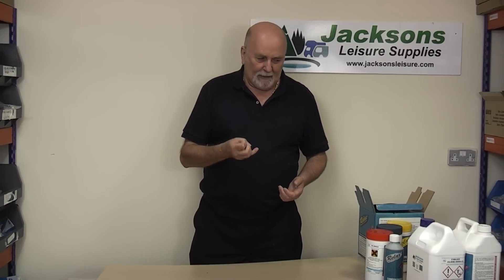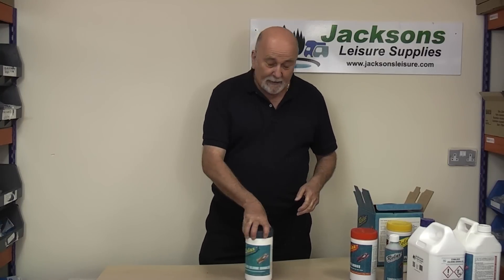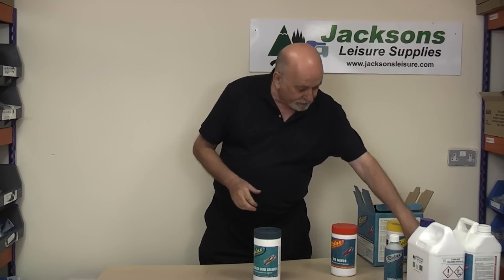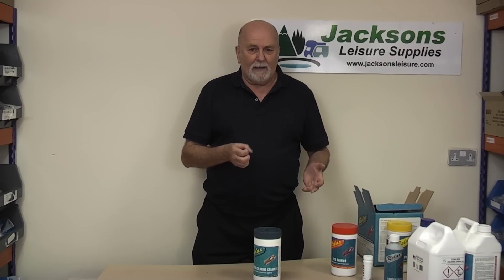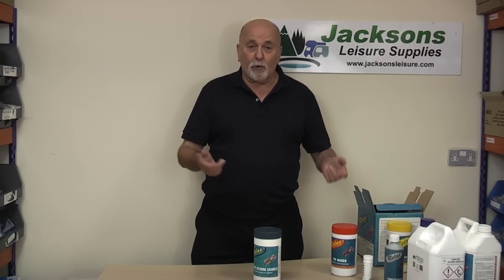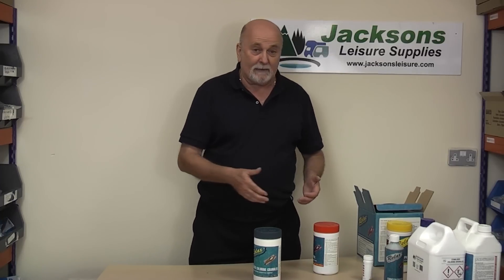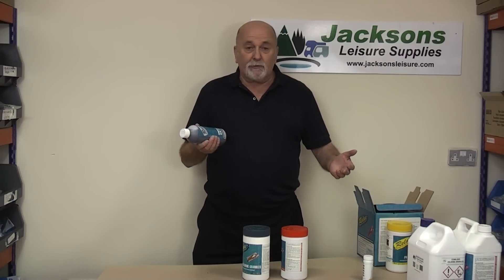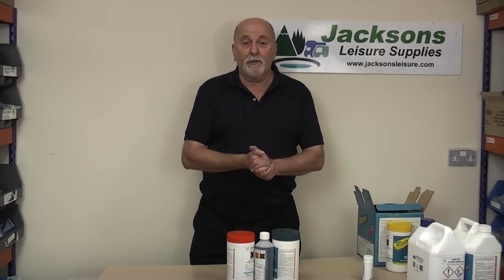Advice & easy guide on swimming pool chemicals for above ground Intex & Bestway splasher pools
Some simple advice on how to keep your Intex or Bestway swimming pool water clean using your filter pool and the chemicals chlorine and PH+ or PH- Also chemical starter kits, swimming pool chemicals explained.